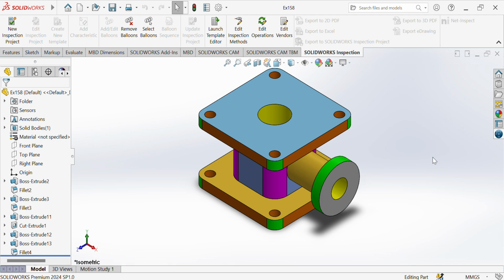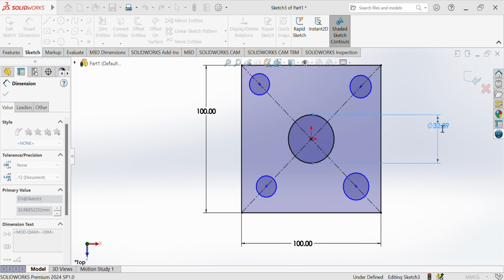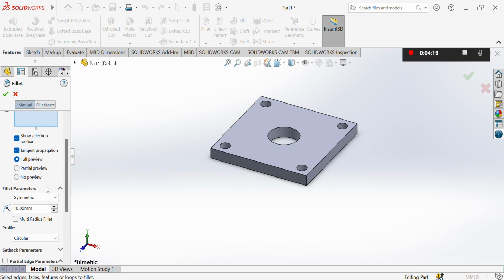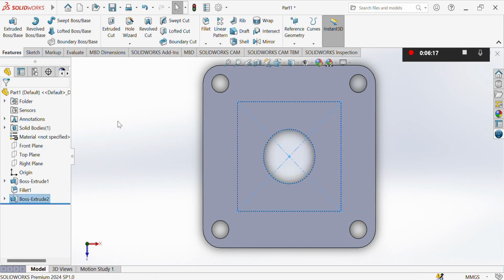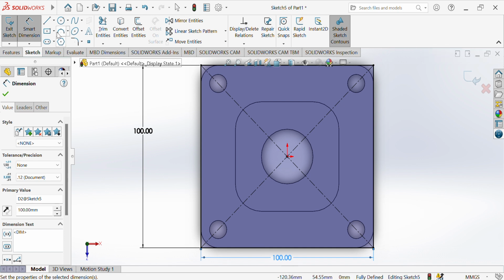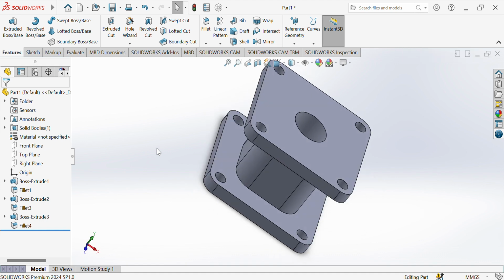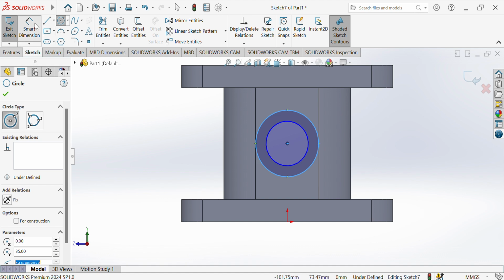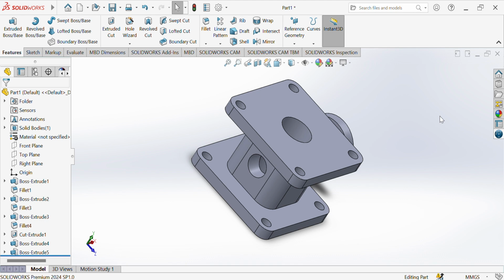SOLIDWORKS 2024 GET 102 How to produce intersecting internal cylinders and how to use 3D fillet